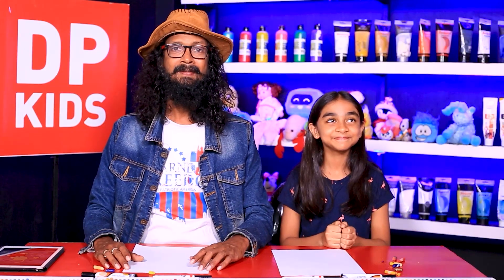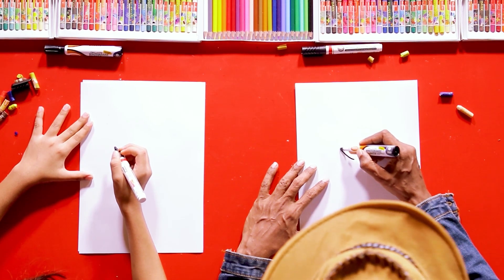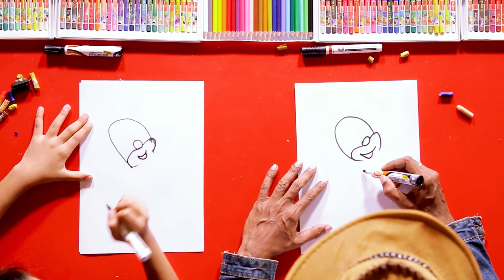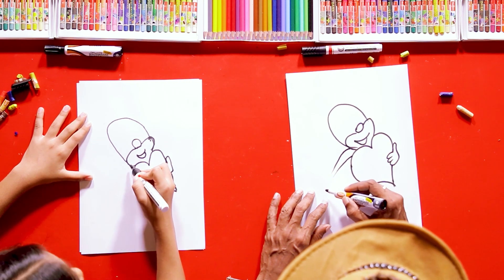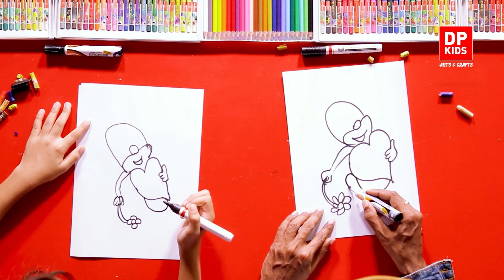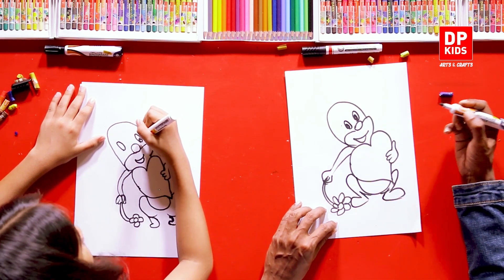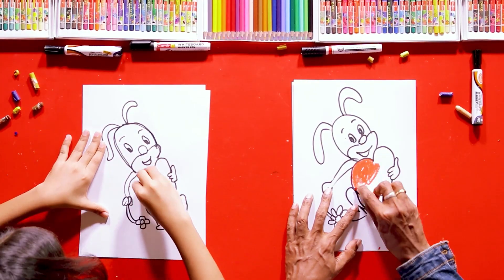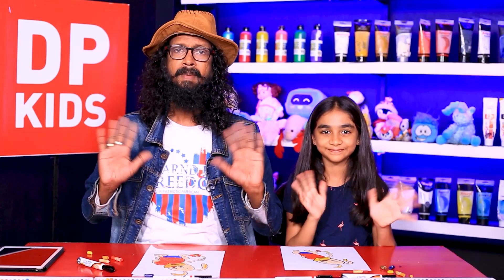Let's draw a Rabbit with a Heart - DPKIDS ARTS (484)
▶️ In this video we will see how to draw a  Rabbit with a Heart

TIMESTAMPS:
Introduction - 0:00
Let's draw a  Rabbit with a Heart  -  0:53